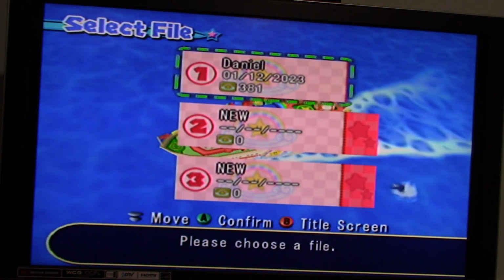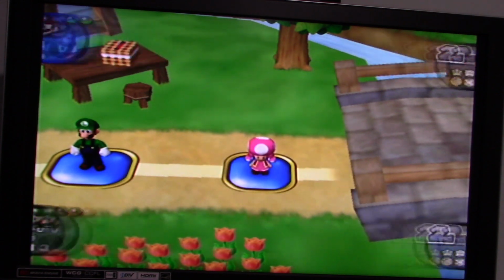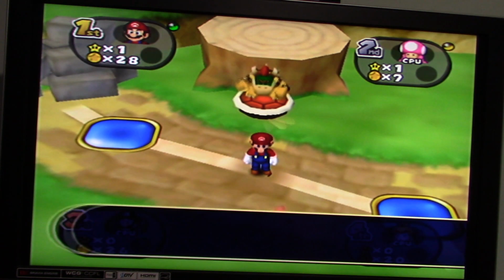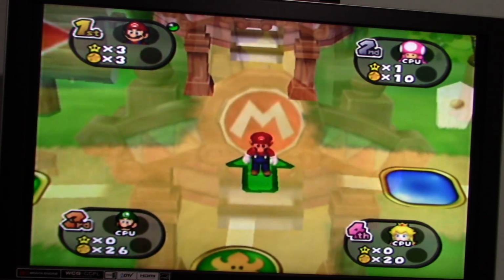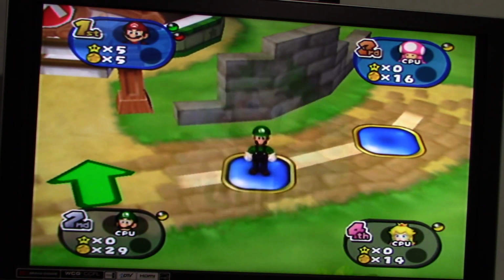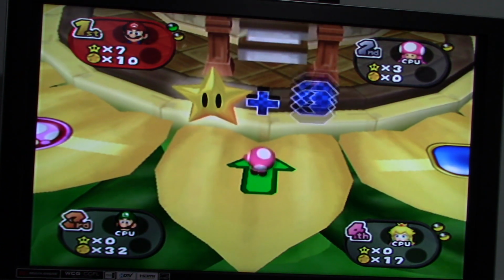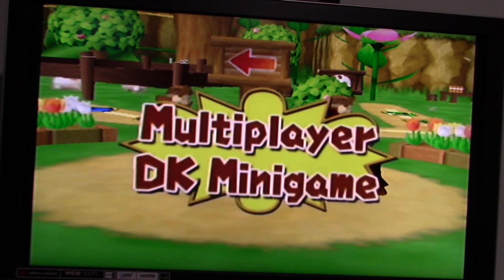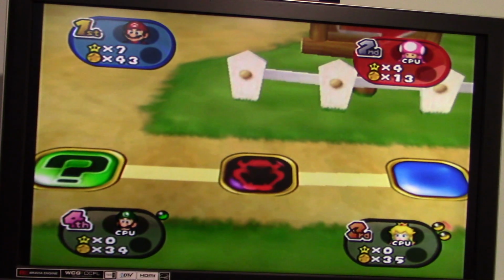Easter Special Part 18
Here is part 18 of my Easter special in which the next game will be Mario Party 7 for the Nintendo GameCube.